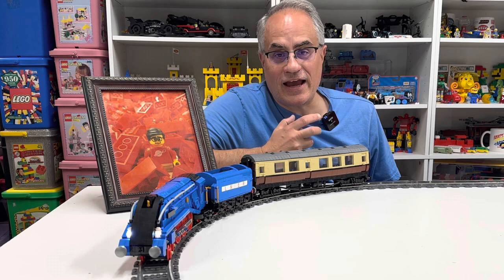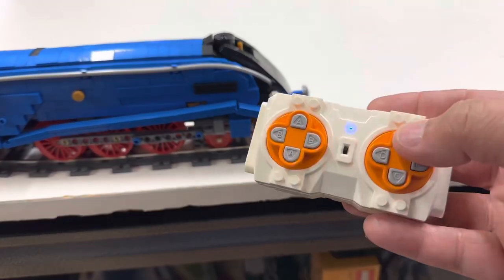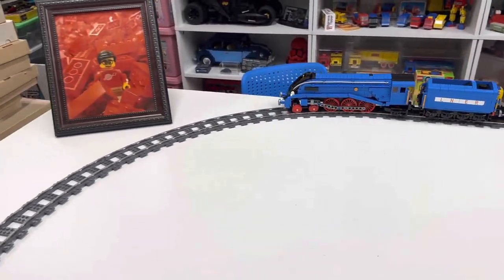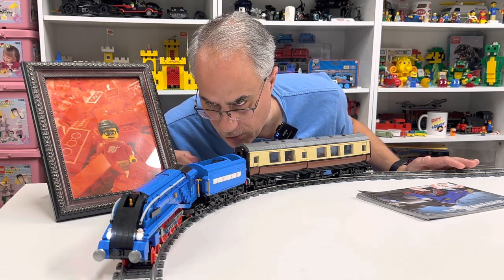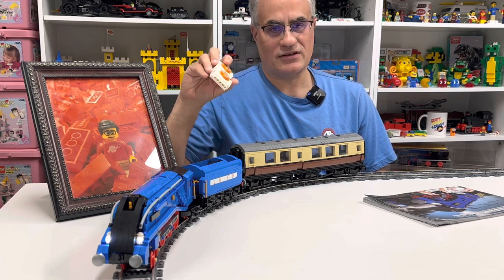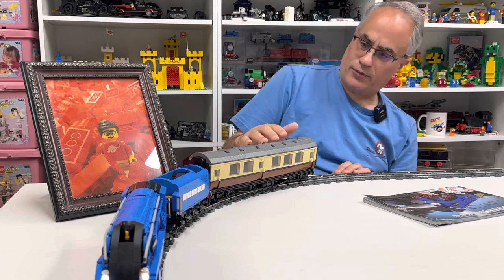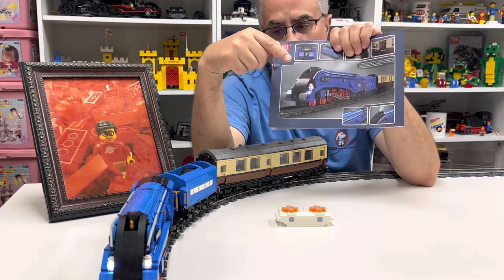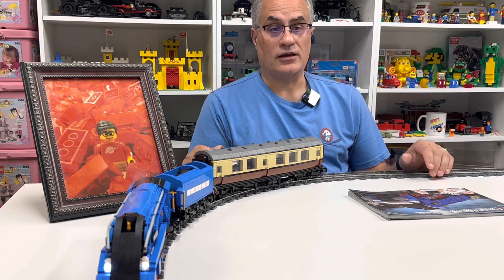Mould King Class A4 “Pacifics” Mallard Train Set - Exploding Optional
This product was sent to me by Barweer - a distributor for MouldKing and other brick built products. These are my thoughts on it and why I’m not interested in further products.